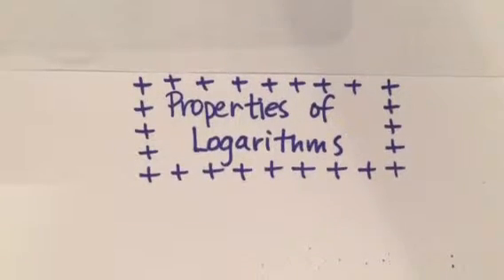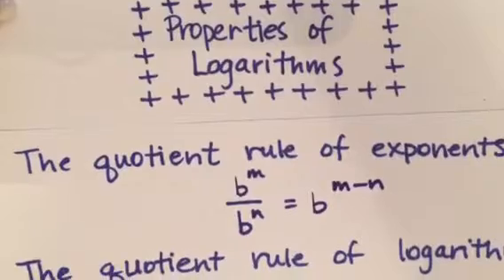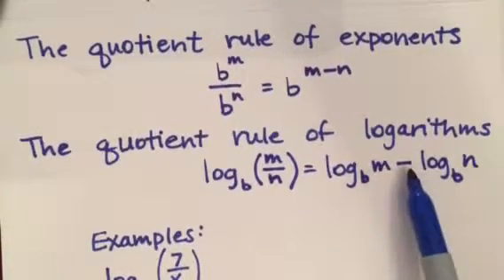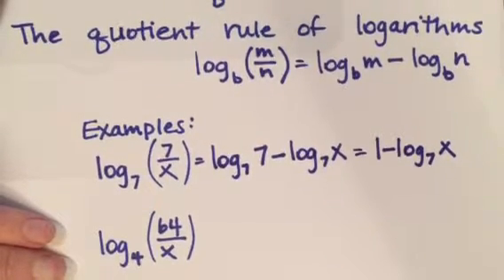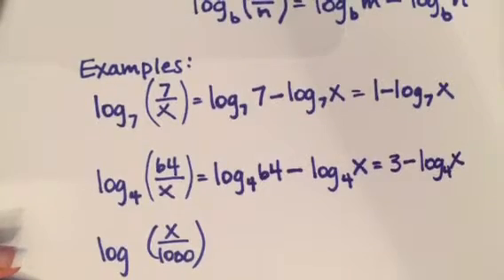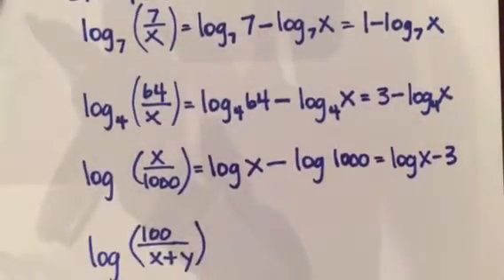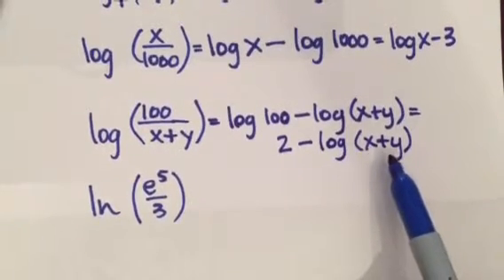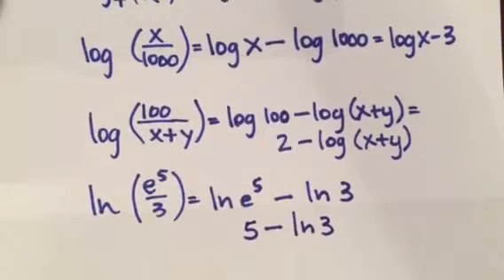Properties of Logarithms (Part 2) - the Quotient Rule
In the segment we explore the use of the quotient rule of logarithms.